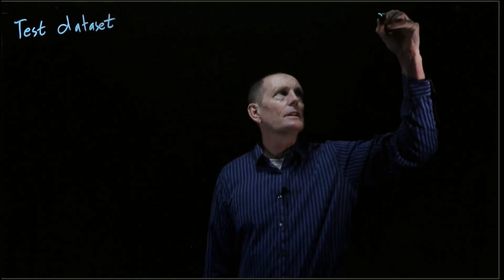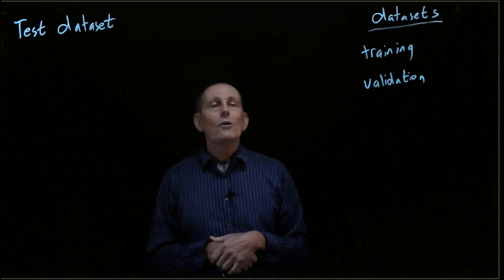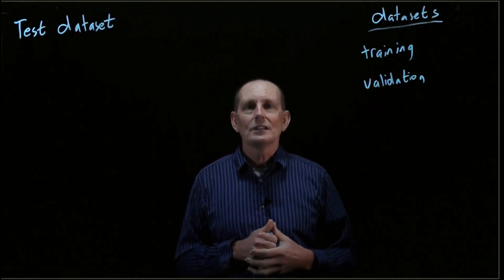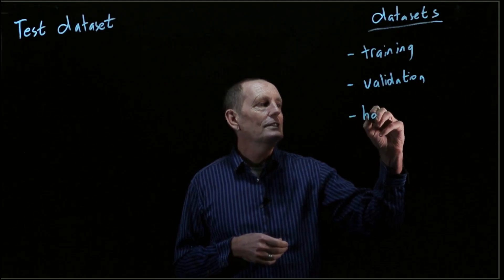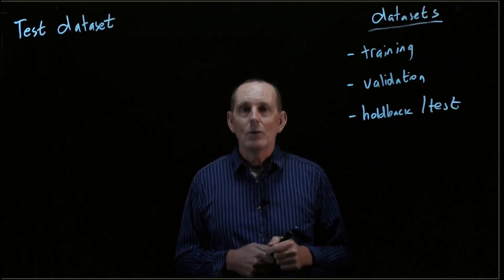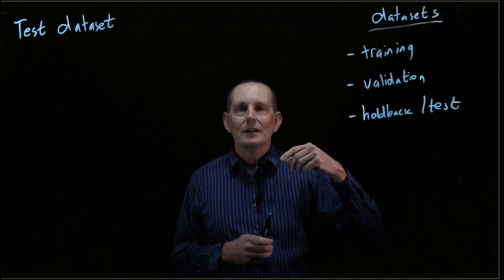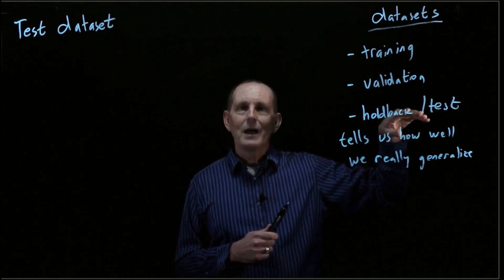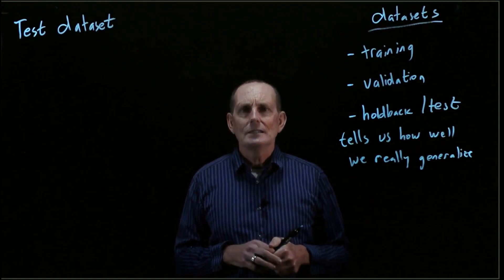CS 152 NN—2: Intro to ML—Test (holdback) dataset